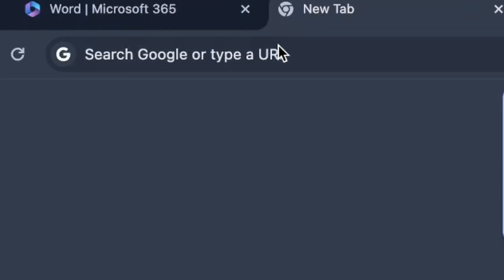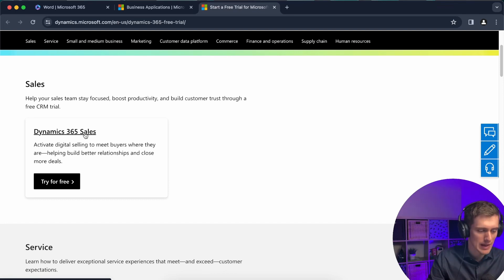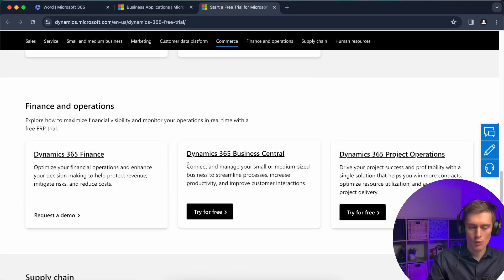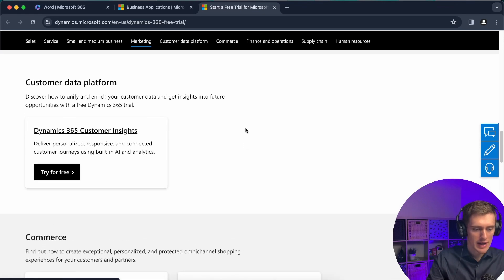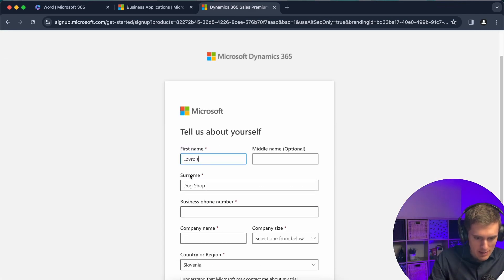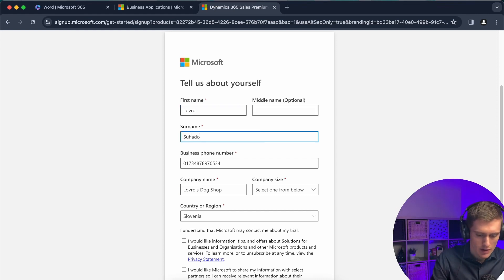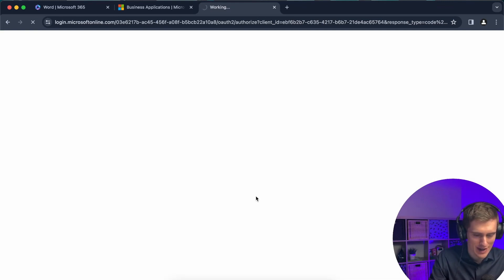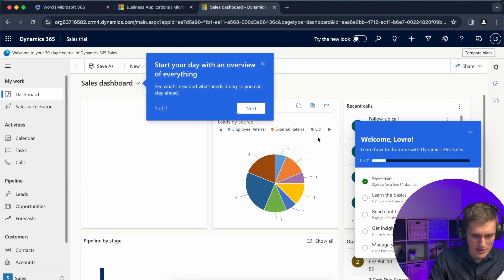How to Try Microsoft Dynamics 365 for Free in 2024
Welcome to my 2024's guide on How to Try Microsoft Dynamics 365 for Free. Watch this video to learn more about different Dynamics 365 versions.